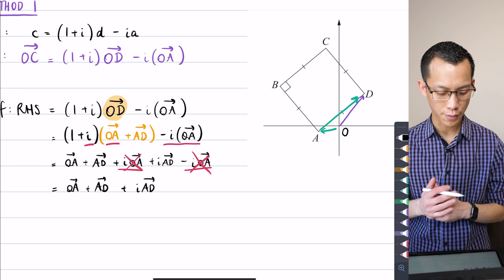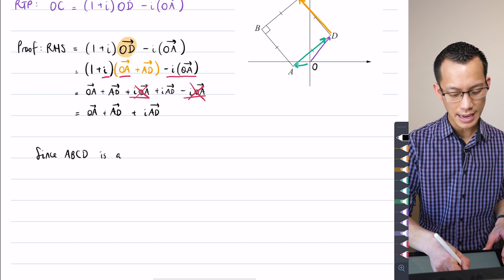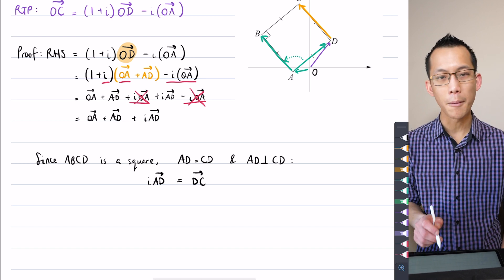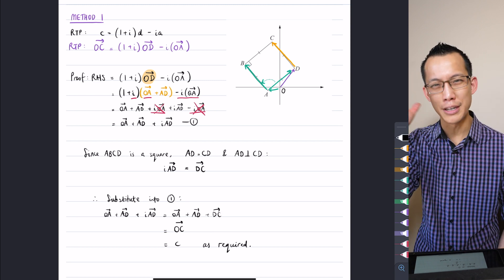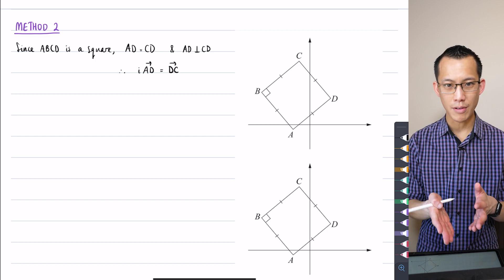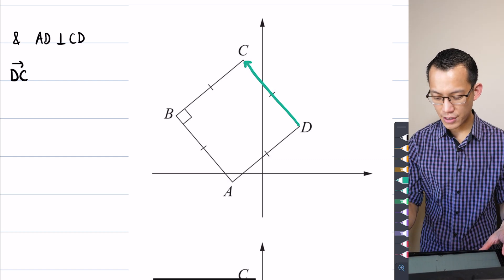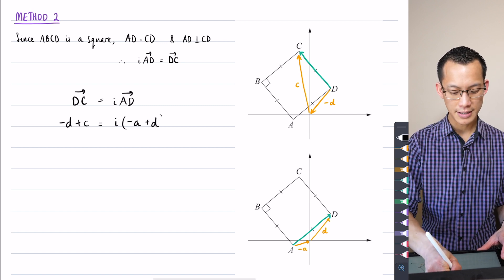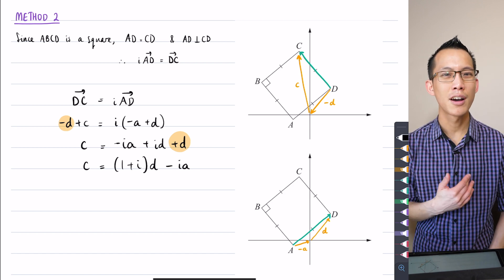Complex Geometry - Square Problem (2 of 2: Vectors → complex numbers)